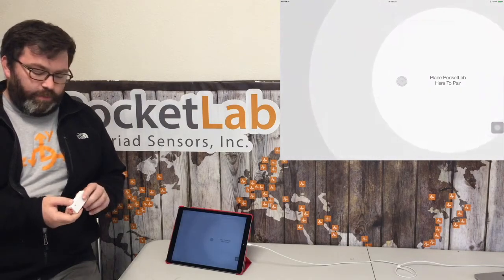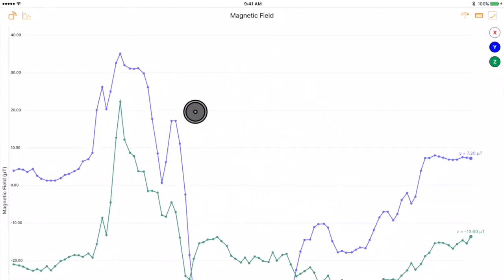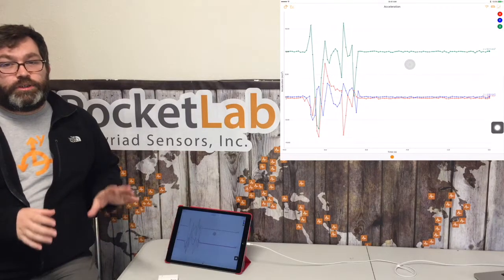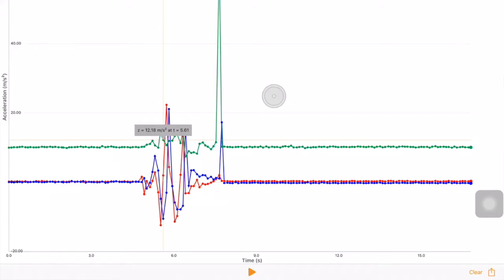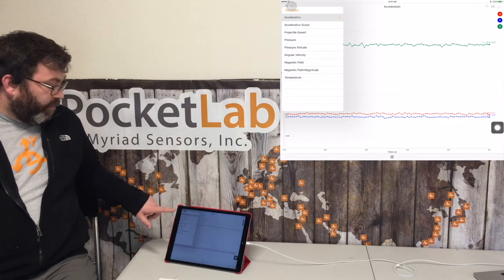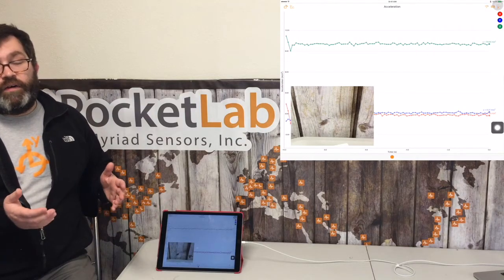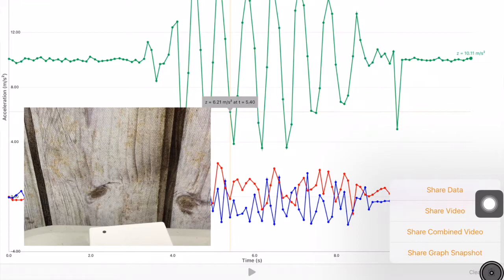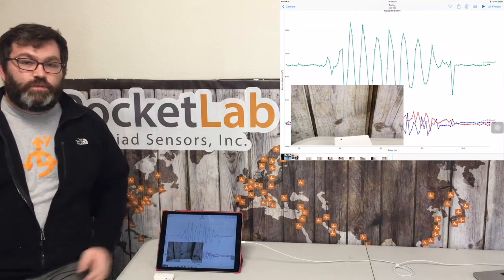Getting started with the PocketLab app